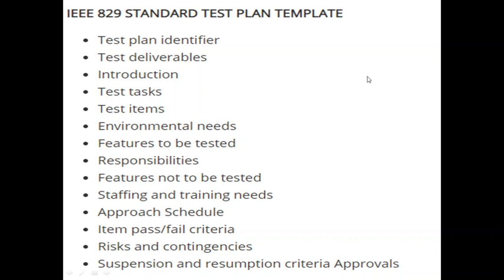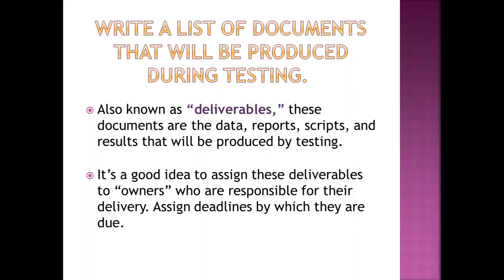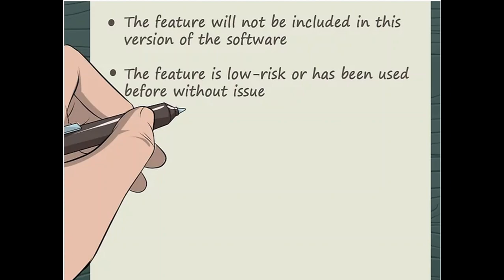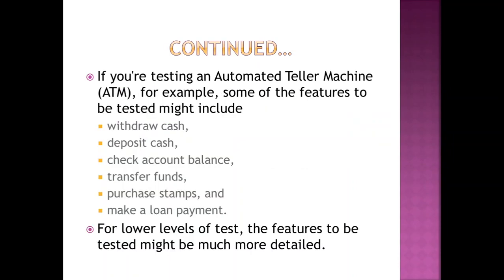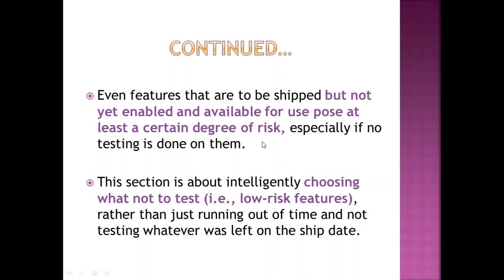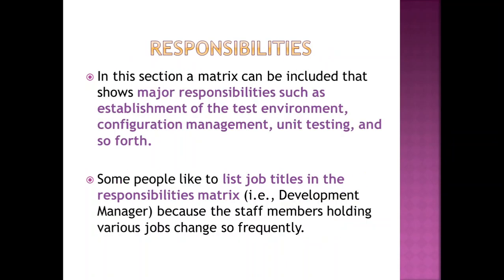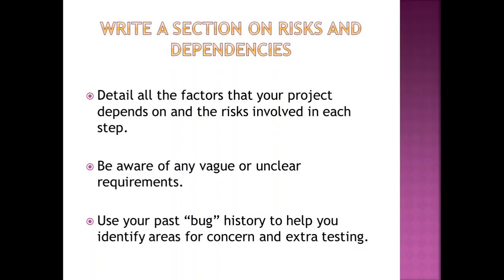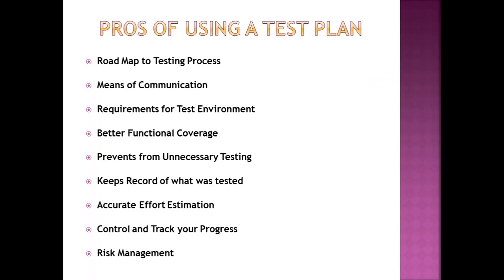Test Planning - Part 2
To know about software test planning watch this video. IEEE Standard of Test Plan has been discussed in detail in this video.